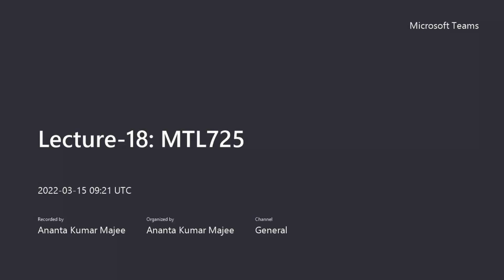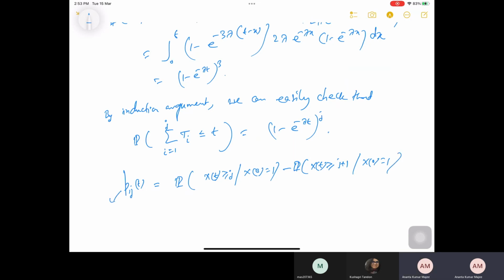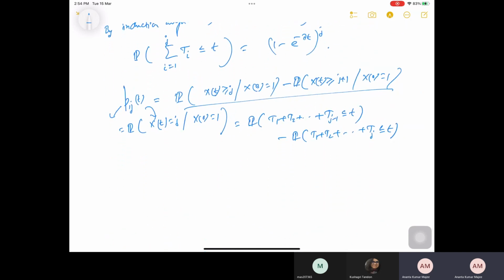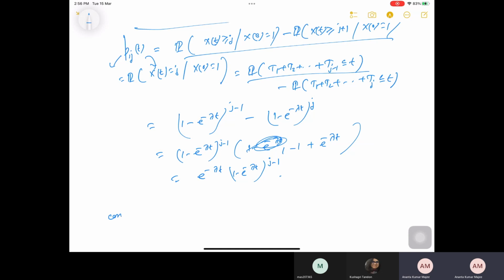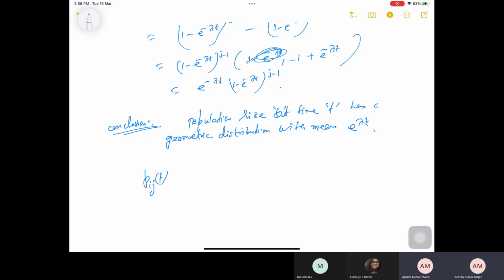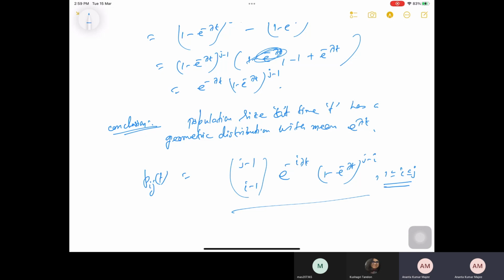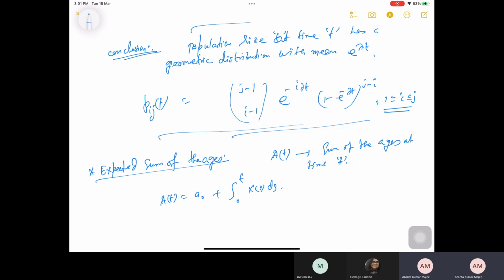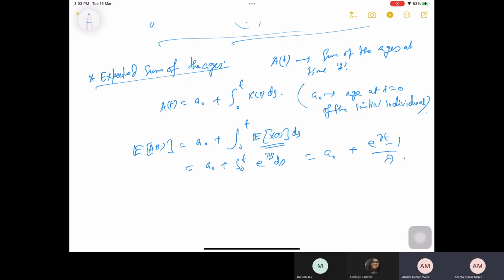stochastic processes and it's application lecture 18(part 3)